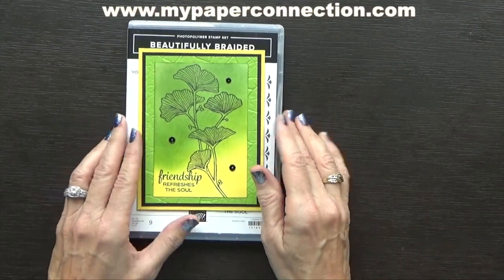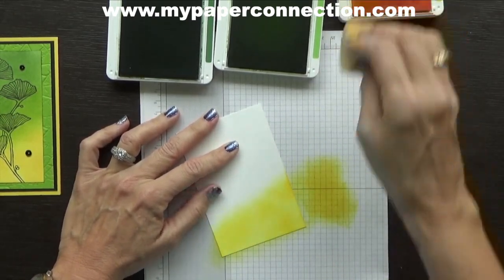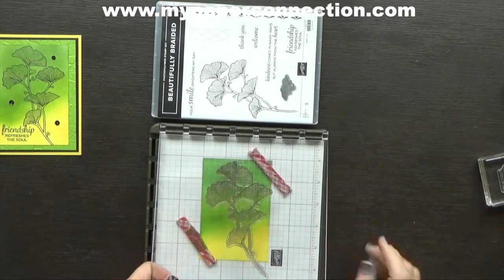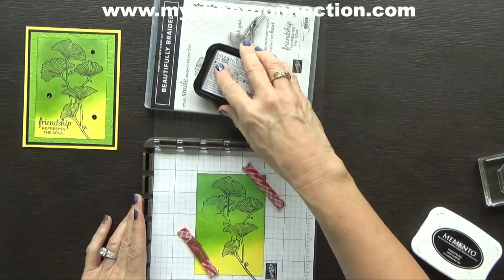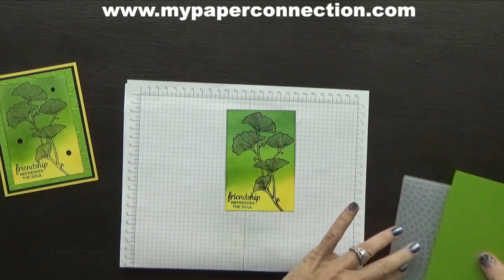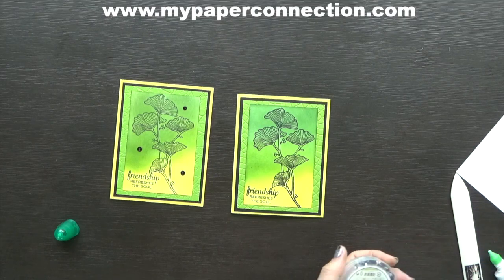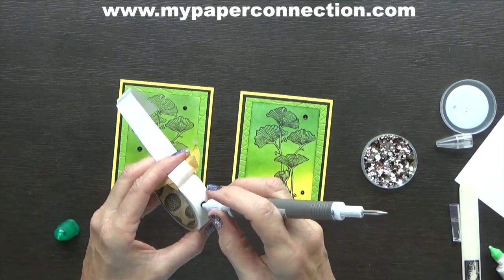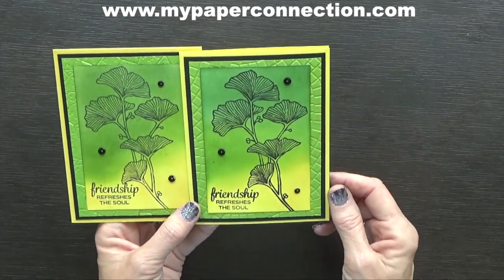How to Sponge Color a Background with Beautifully Braided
For this card I wanted to have a colored background and then be able to simply stamp the image of the gingko leaves on the front of this card. It is a simple technique that turned out so colorful.  I love how the three colors blended together providing the perfect backdrop for this stamp set.

The sky is the limit when you have ink and sponge. There are a variety of background you can create by sponging ink on paper. This is one example of how it can be done although there are other techniques to sponge ink on backgrounds. All of the supplies and measurements are listed in my blog. If you would like to purchase any of the supplies I used, click on the picture of the supply and it will take you directly to my store. Thanks for stopping by!!!